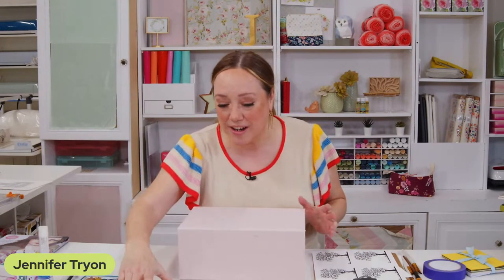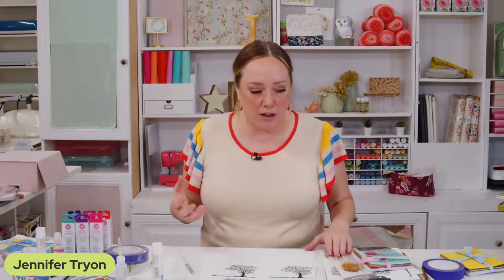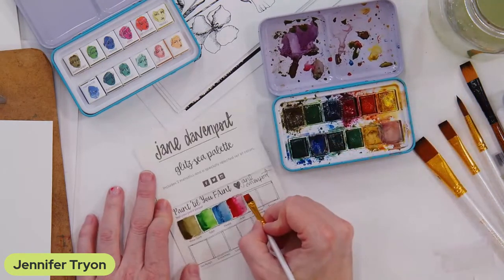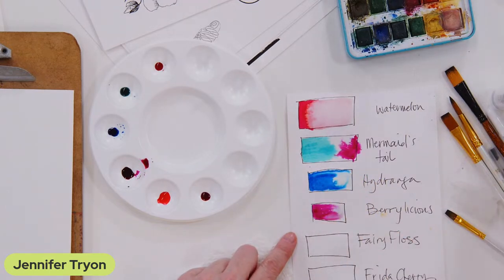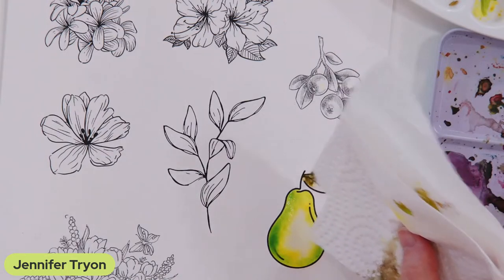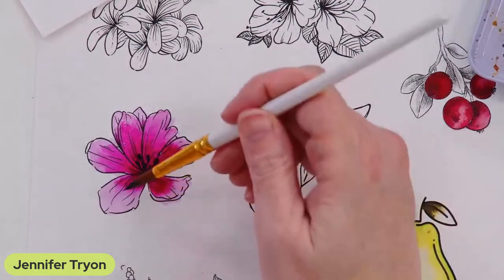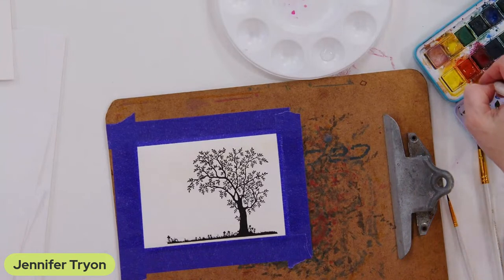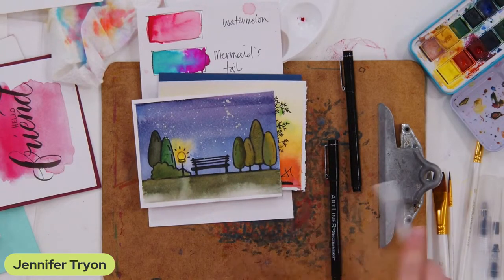Winter Watercolour - Part 1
Join Jennifer Tryon LIVE as we kick-off our free Winter Watercolour Wednesdays series! Tonight we look at prepping your paint card swatches and practicing  blending & backgrounds